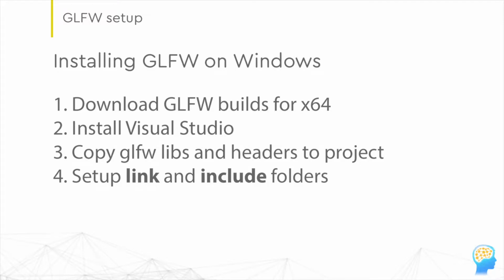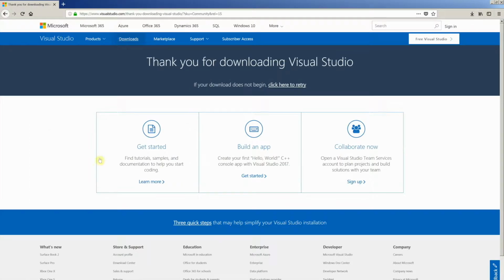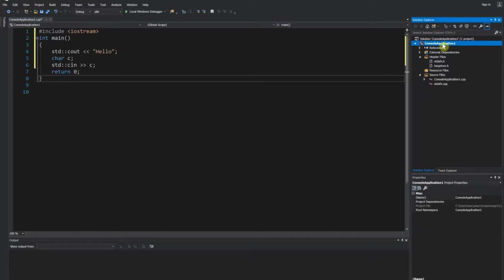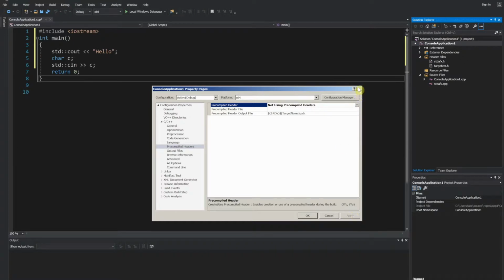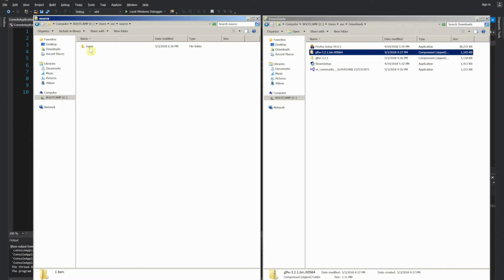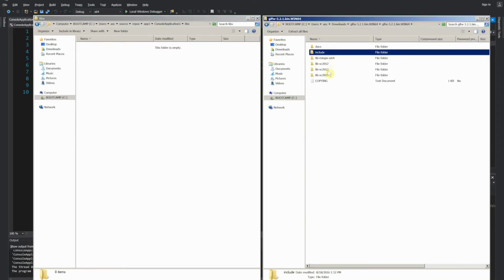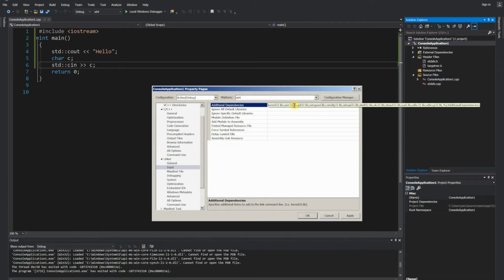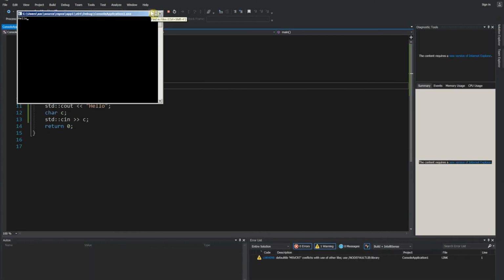Basic OpenGL application (GLFW) - part 2 Windows :: OpenGL and GLSL course :: lesson 4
Setting up the basic OpenGL application using the GLFW library for Windows and Visual Studio users
You'll learn how to build the app skeleton, the render loop and setting up the OpenGL machinery to work on your system